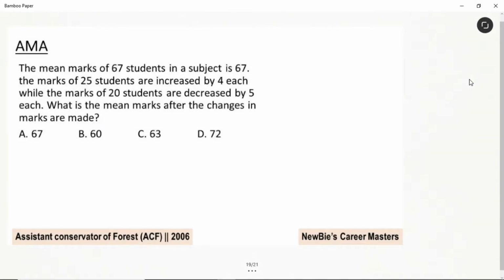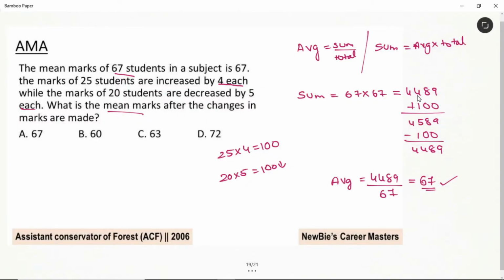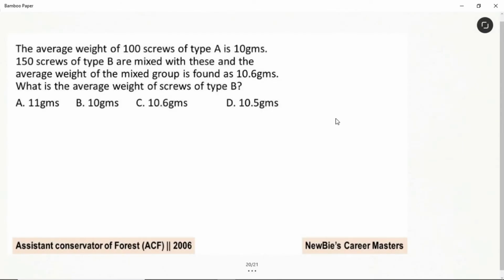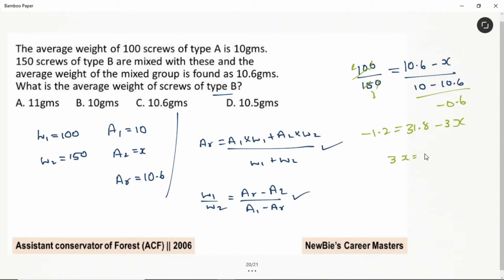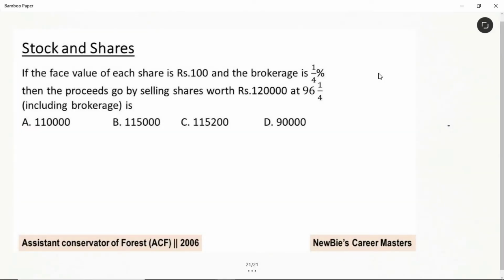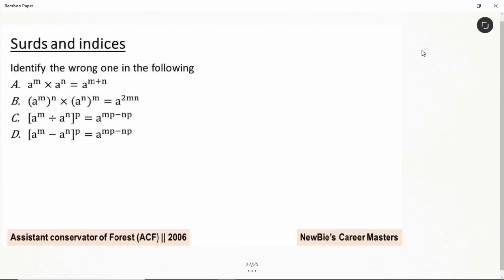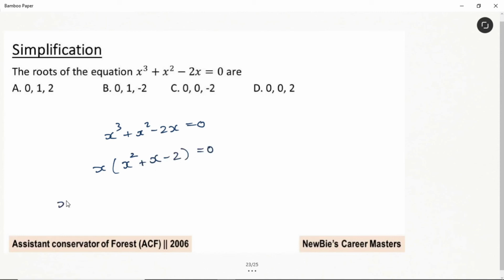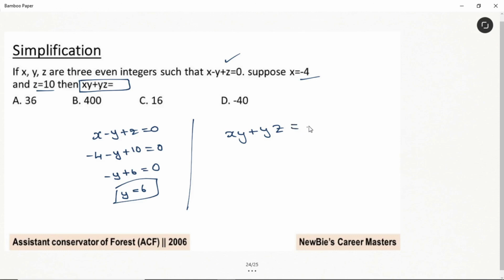Newbie's (Learners) || Assistant conservator of Forest (ACF) || Quantitative ability-4 || 2006